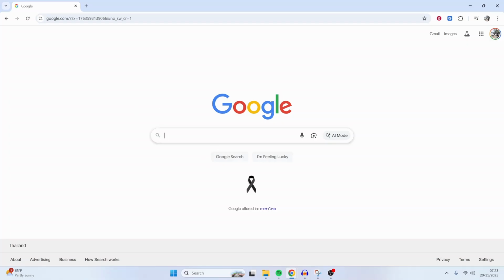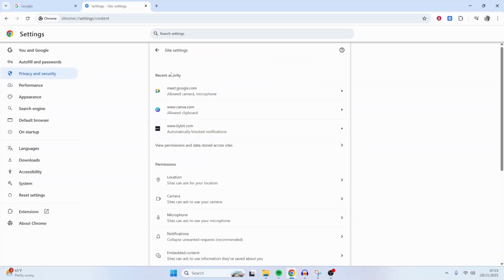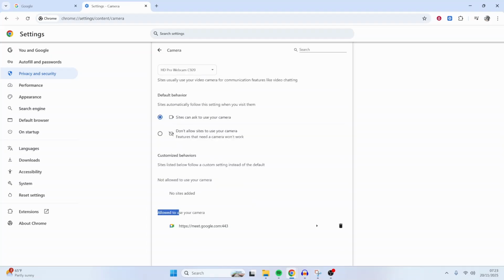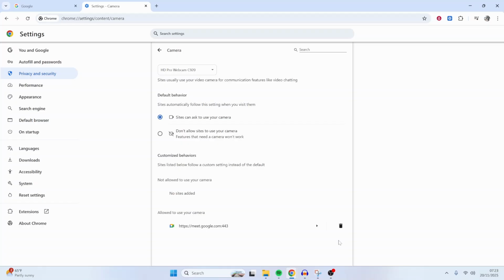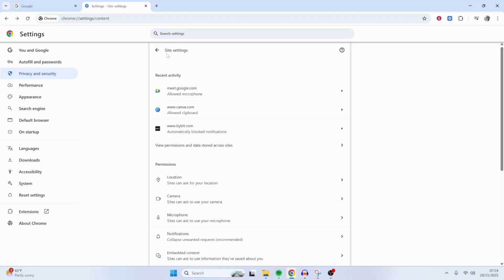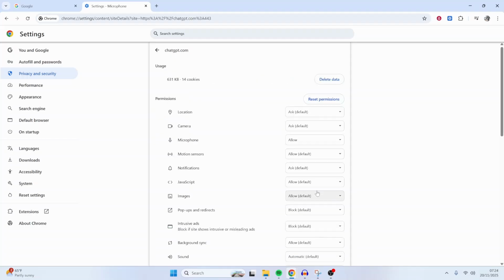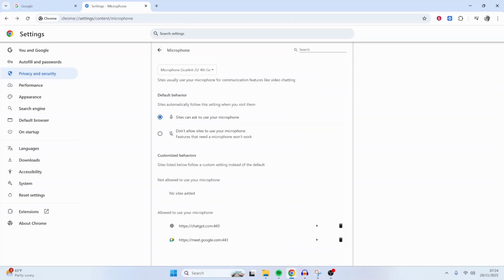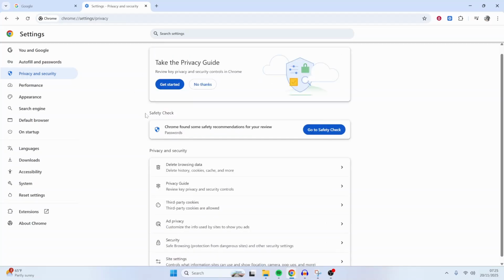How To Enable Webcam and Microphone in Google Chrome (Step By Step)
In this video, I show you how to enable Webcam and Microphone in Google Chrome. Did this video help? Thanks!